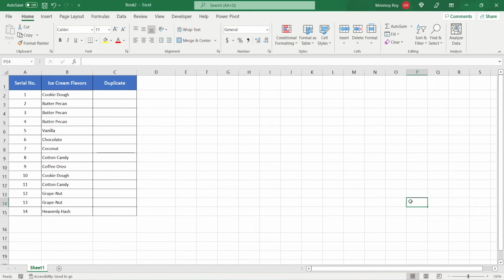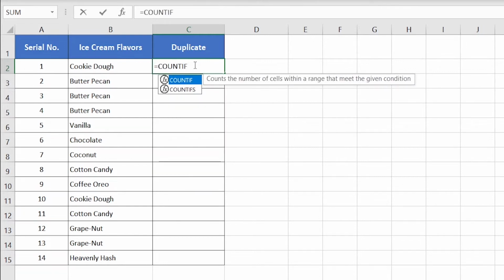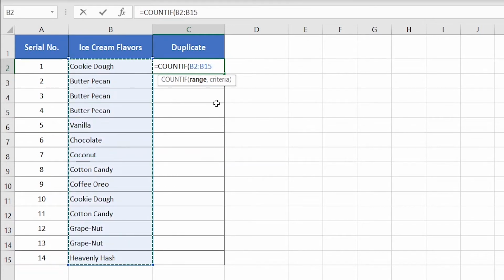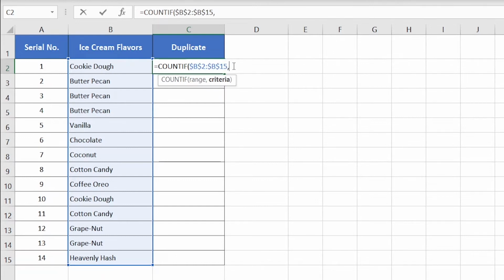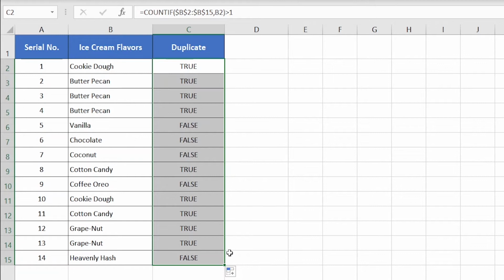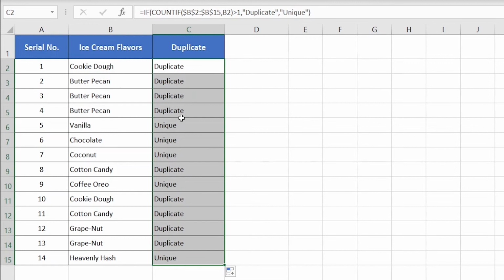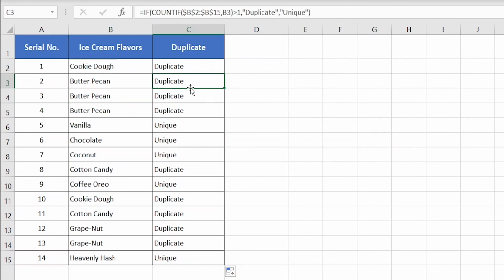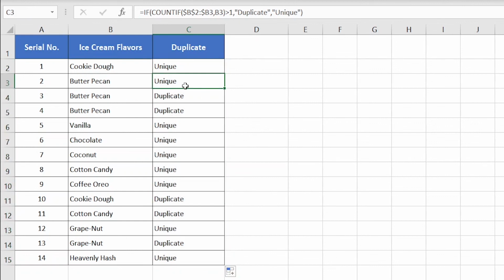Find Duplicates in One Column in Excel Using a Formula | Excelgraduate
Hello everyone, in this video tutorial I'll show you how to find **duplicate values** within a single column in Excel. We will be using a formula to identify them. I demonstrate how to find **duplicates in Excel** using a simple formula. This **Excel tutorial** will show you how to **highlight duplicates** and then **remove duplicates** if needed.

The formulas include the COUNTIF function and the IF function.

Chapters
0:00 Intro
0:30 First Formula: Returns TRUE & FALSE for Duplicates and Unique Values Respectively
2:00 Second Formula: Shows "Duplicate" for Duplicate Values and "Unique" for Unique Values
3:06 Third Formula: Ignores the First Occurrence of a Duplicate Value

Reading Materials
5+ Formulas to Find Duplicates in One Column in Excel

Regards!